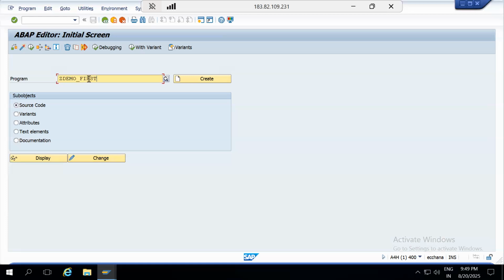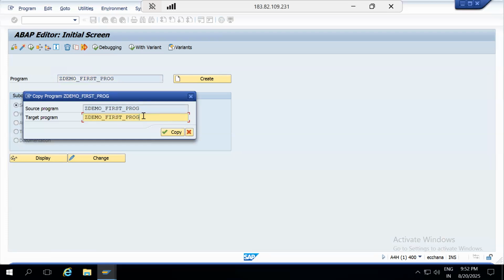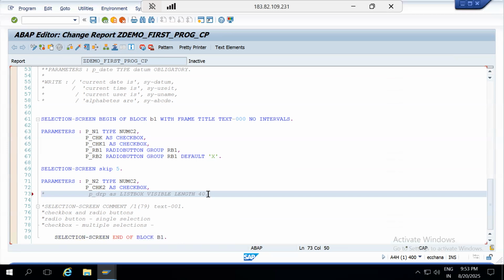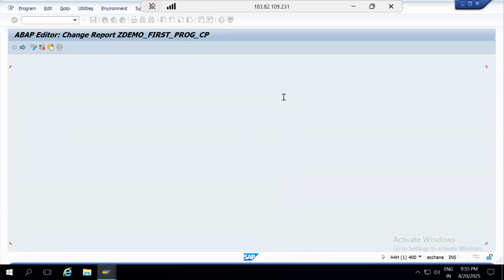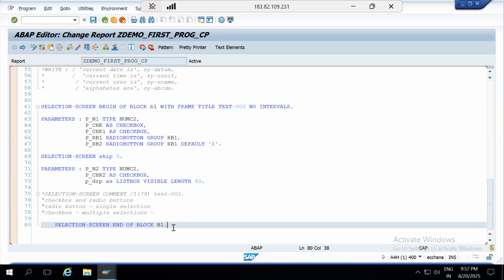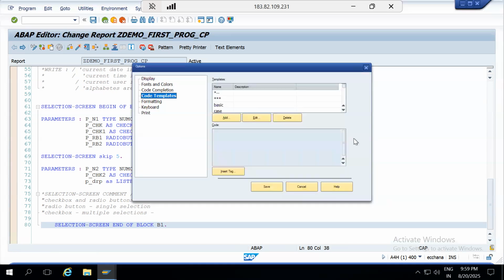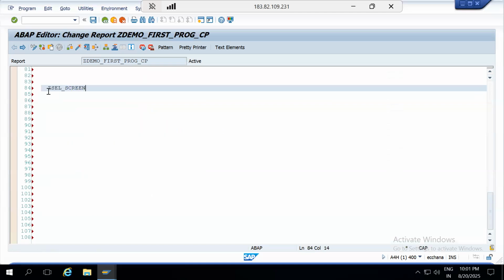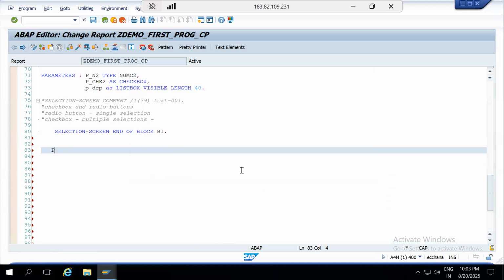Shortcuts in SAP ABAP